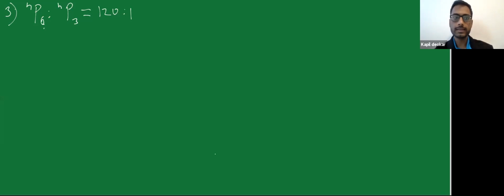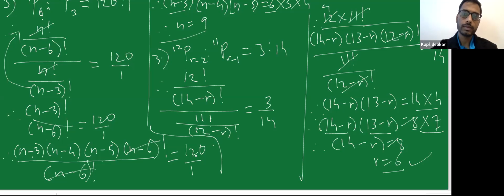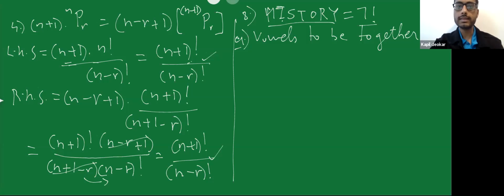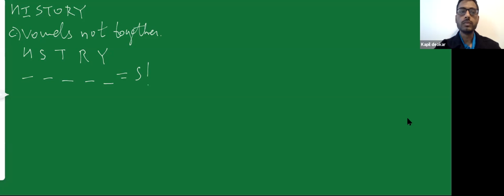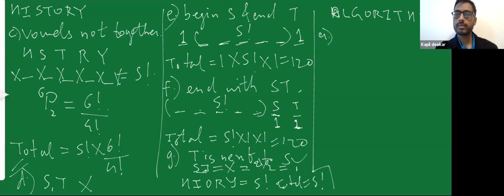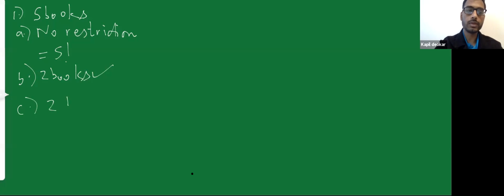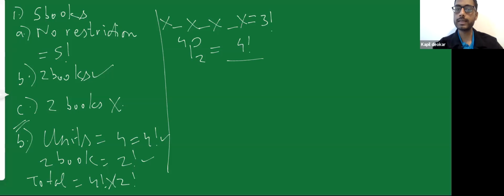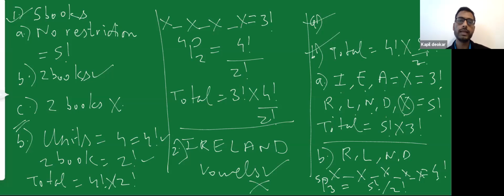Permutation and combination lecture 4 | HSC Board | Class 11 Maths | Kapil Sir | Ganimi App